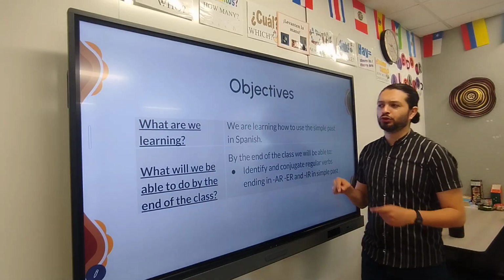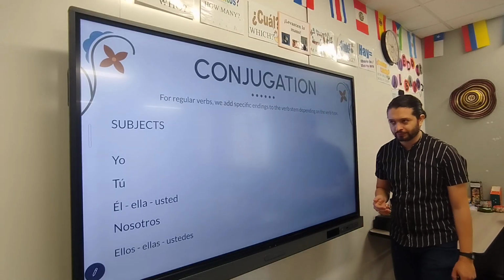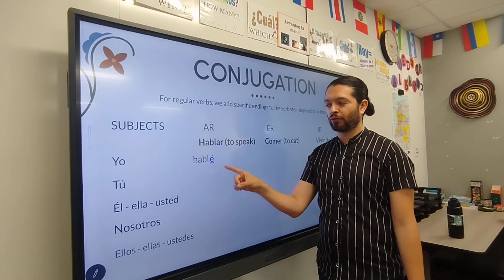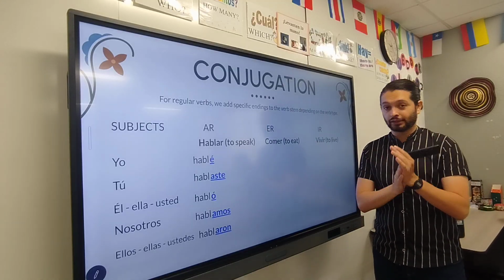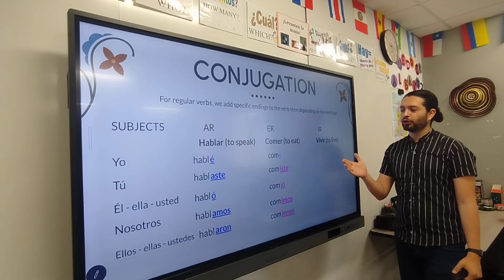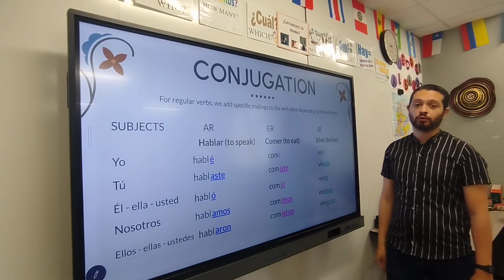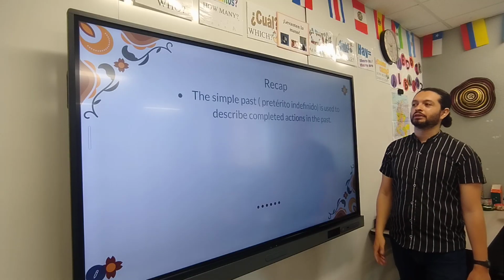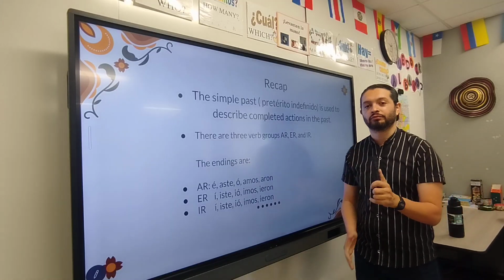IAG demo class - simple past (pretérito indefinido)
In this video we will learn about the simple past (pretérito indefinido) in Spanish, how to identify it and how to conjugate regular verbs in this tense. Enjoy!